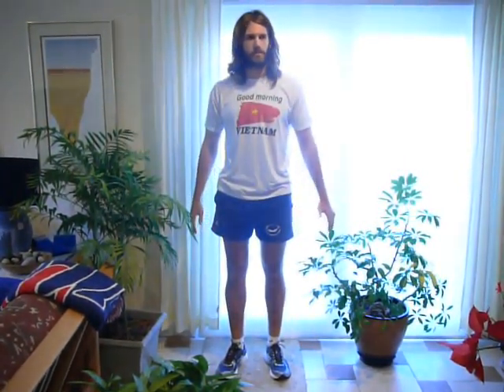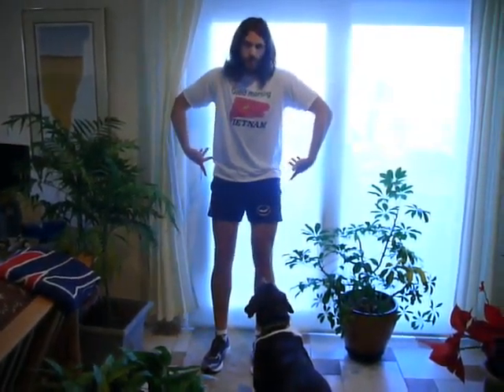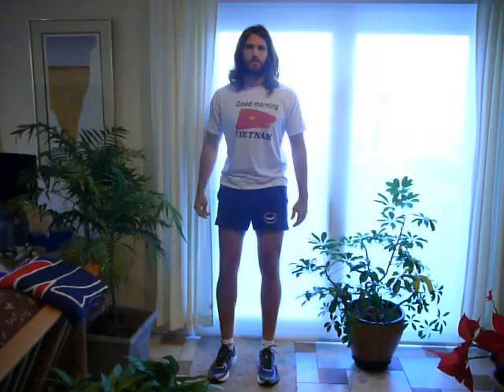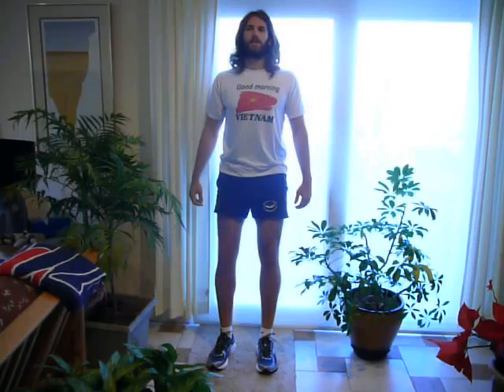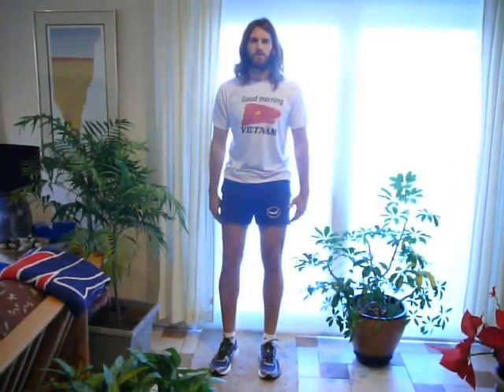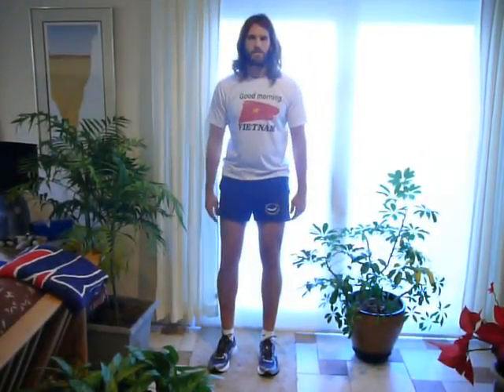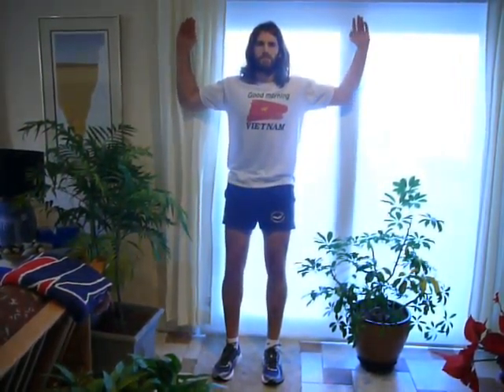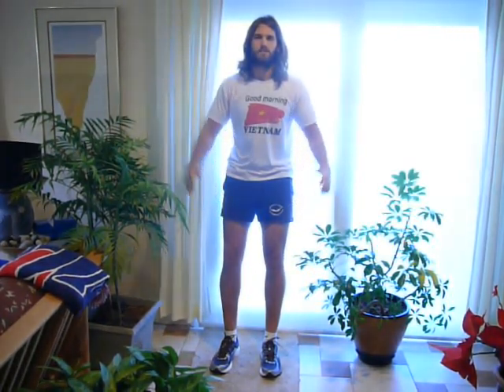surrendering for lower back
an easy drill that will really help improve your lower back stability and upper body flexibility